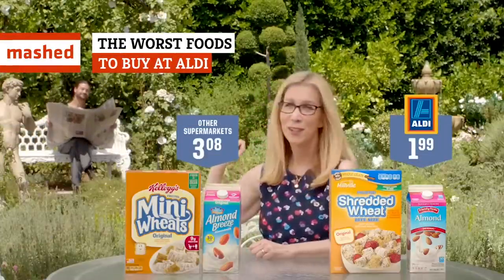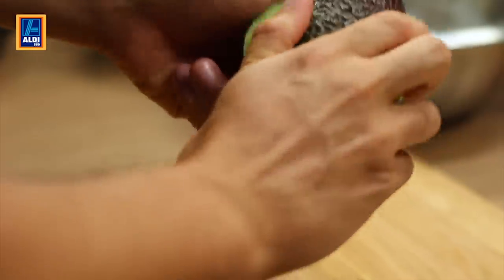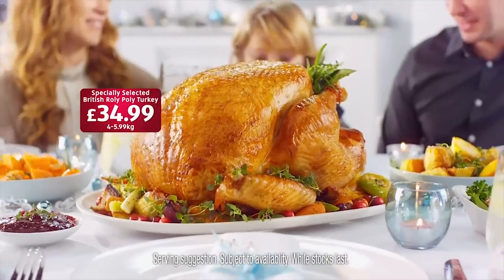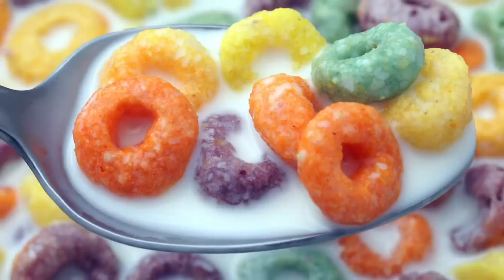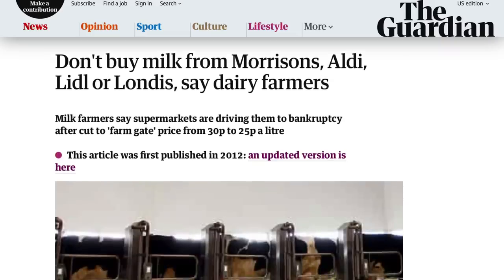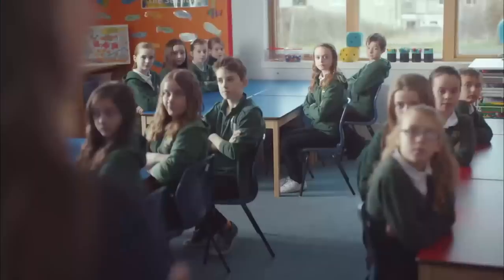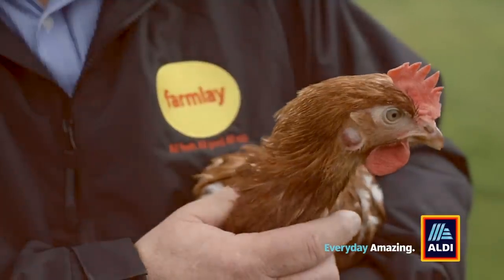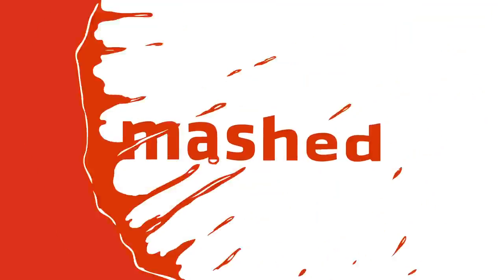Foods You Should Never Buy At Aldi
If you’re looking to save some serious money when you’re grocery shopping, and you don’t mind missing out on brand names, Aldi is a great choice. The inexpensive grocery store uses all kinds of measures to make sure you get the best savings possible, but there are some foods that you should shell out the extra money for and buy at another grocery store. Some of the produce just isn’t a good idea, and some of the eggs and milk do not come from great sources. Let’s take a look at some foods that you should never buy at Aldi.

Pre-ripened avocados | 0:00
Overpriced chicken and turkey | 0:52
Sub-par butter | 1:16
Sugar-packed cereal | 1:41
Cheap milk and veggies | 2:12
Poorly-processed fish | 2:53
Eggs from unhappy chickens | 3:26